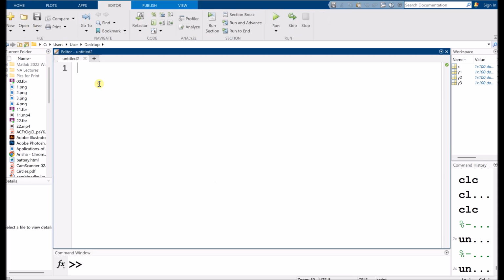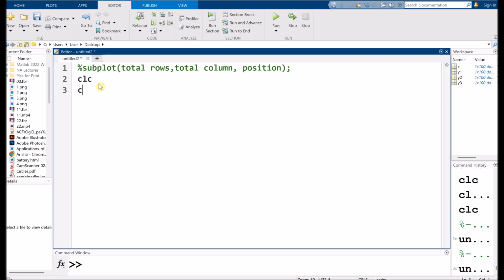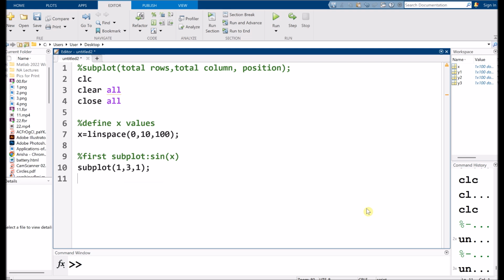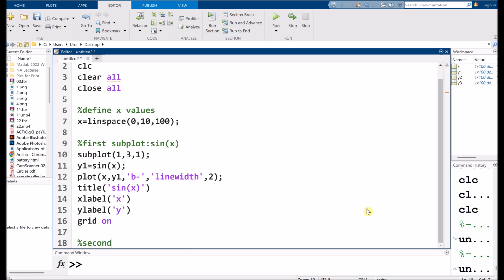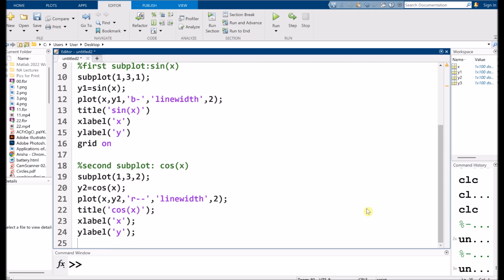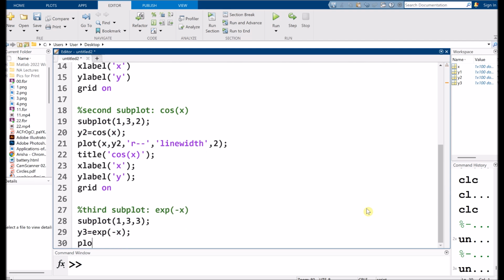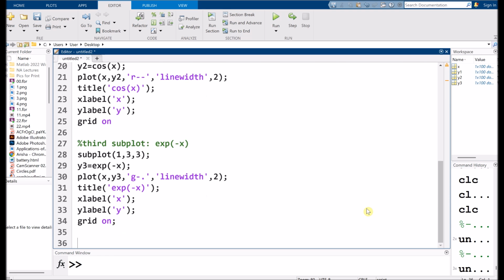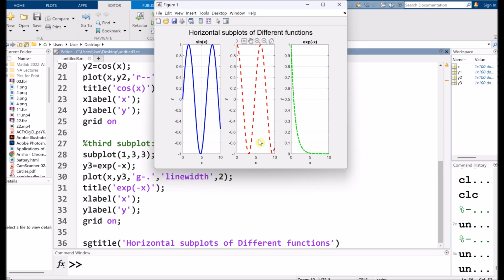How to Create 2D Horizontal Subplots in MATLAB | Step-by-Step Tutorial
In this MATLAB tutorial, you will learn how to create 2D horizontal subplots to display multiple plots in one figure. Horizontal subplots are perfect for visualizing datasets side by side. This step-by-step guide will show you how to use the subplot function in MATLAB to create horizontal subplots and customize their layout.

🔹 Topics Covered in This Video:
✔️ How to create 2D horizontal subplots in MATLAB
✔️ How to customize the number of rows and columns for horizontal subplots
✔️ How to adjust the size and position of horizontal subplots
✔️ MATLAB tips for horizontal subplot arrangement
✔️ How to add titles, labels, and legends to subplots
✔️ Example of 2D horizontal plotting using subplots in MATLAB

If you’re working with multiple datasets and want to arrange your plots horizontally in MATLAB, this tutorial will help you get started. Whether you’re a beginner or an advanced user, learning to use MATLAB subplots will make your data visualization process more efficient and organized.